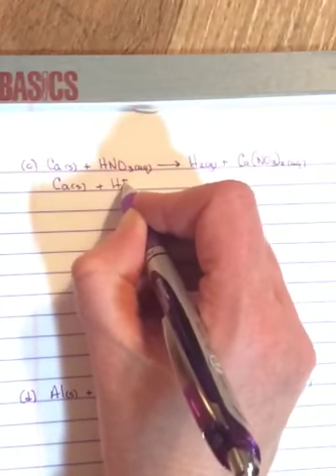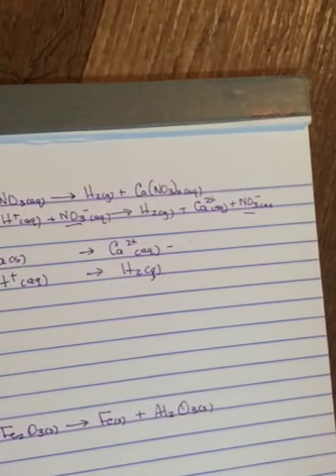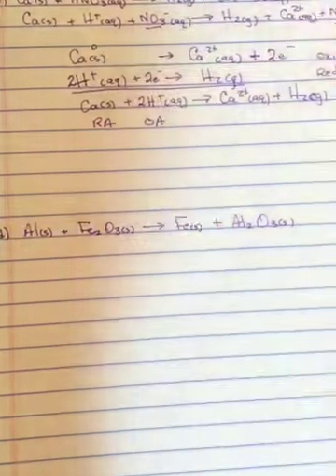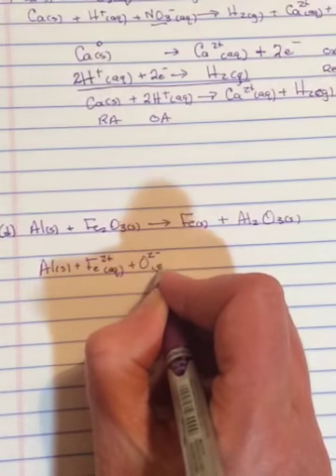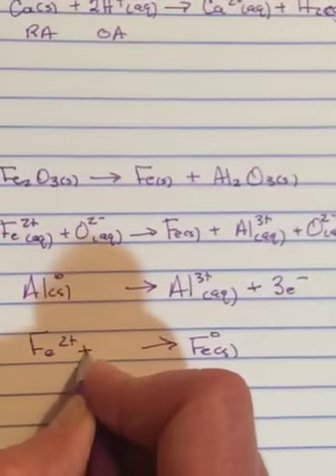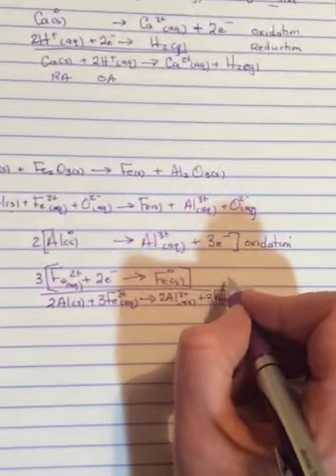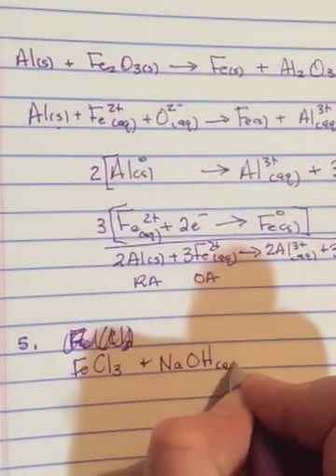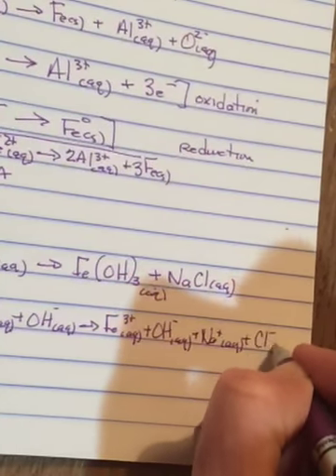Science 122 Redox Half Reaction Questions 3 (c) & (d)